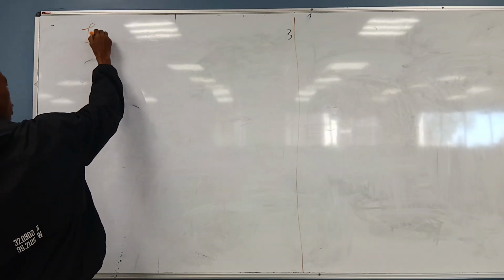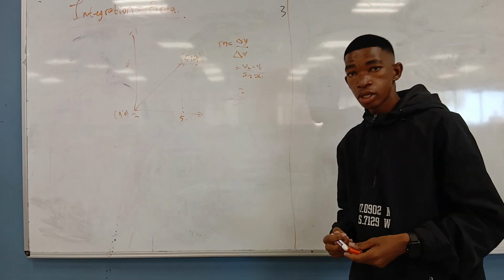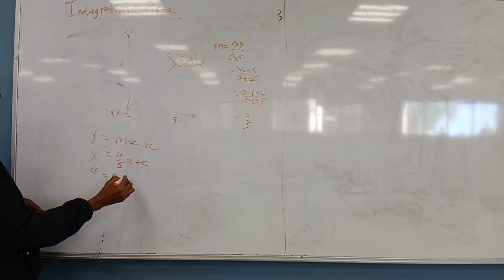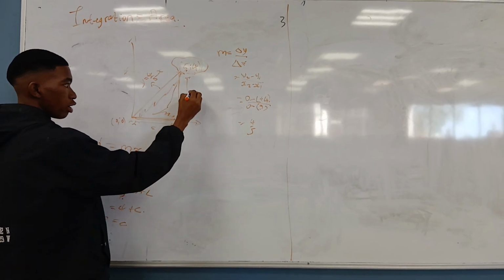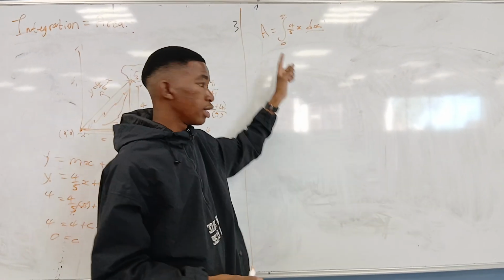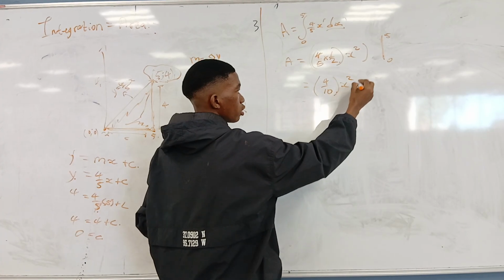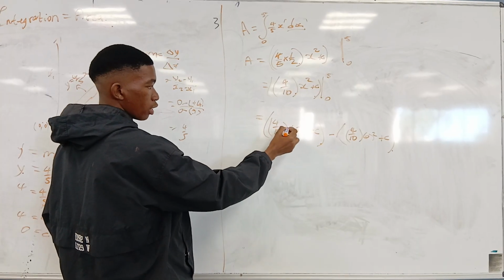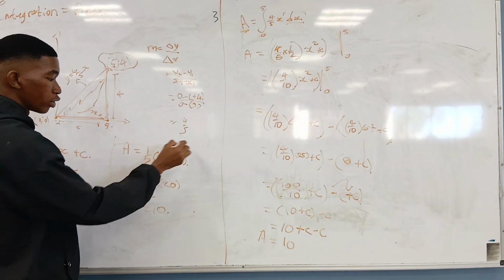Integration - Finding Area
Determine the area under the graph using integration